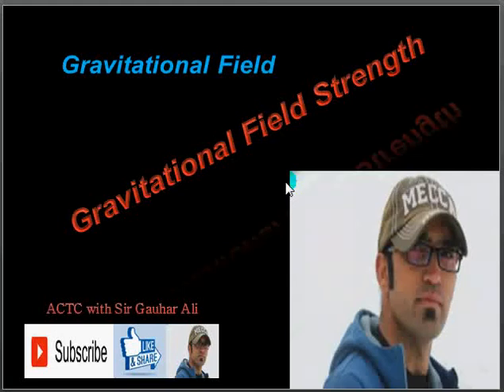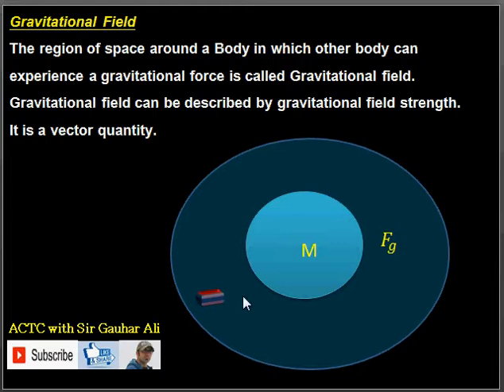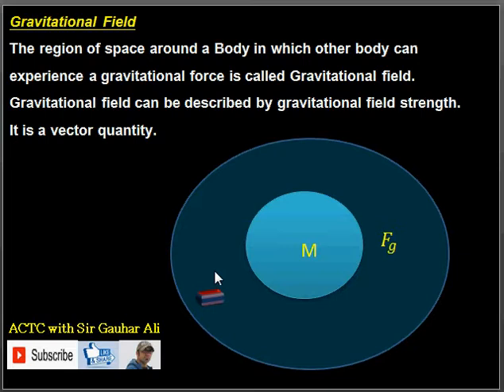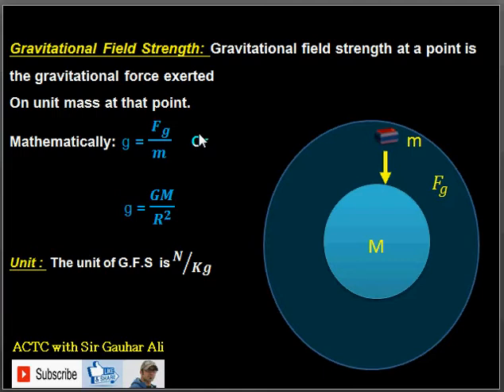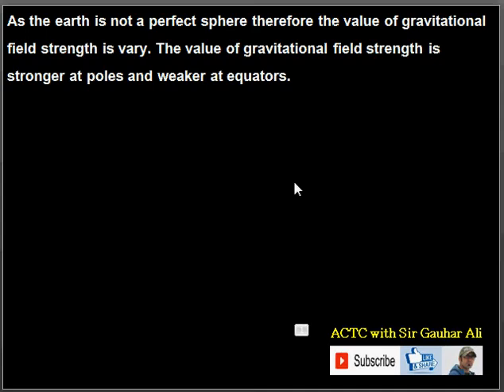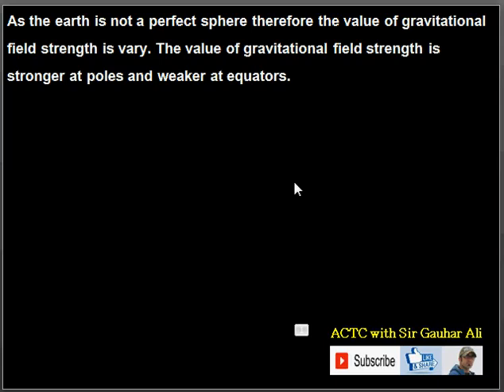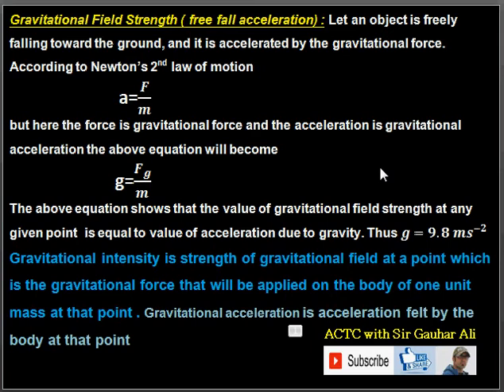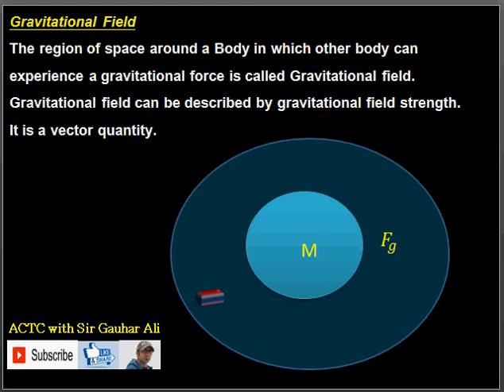Gravitational Field strength ( Pushto Lecture)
9th physics by sir GAUHAR ALI